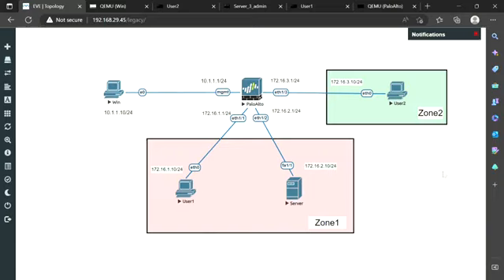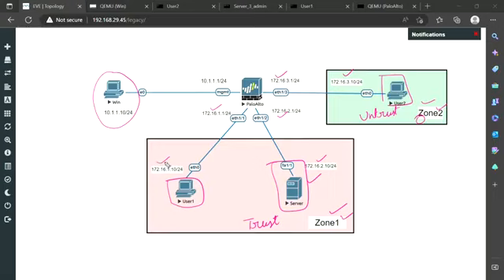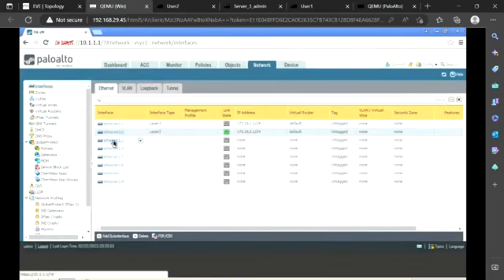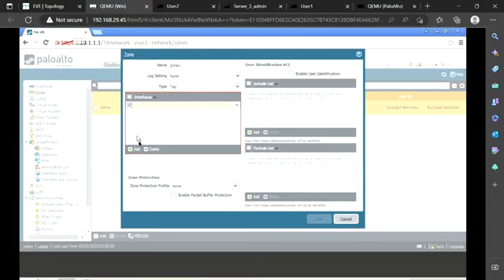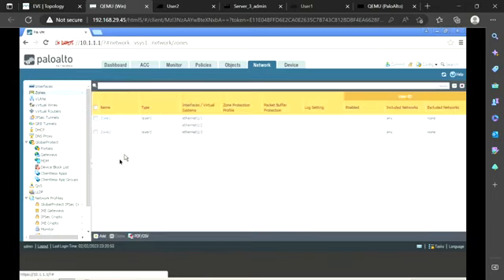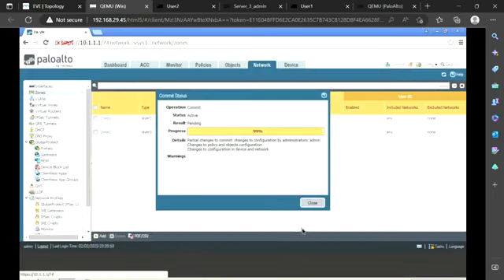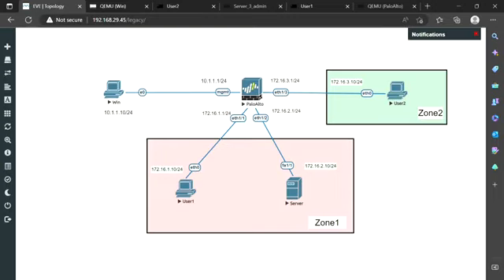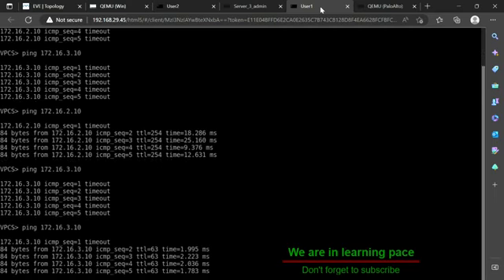Palo Alto Zones: From Confused to Pro in 10 Minutes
### 🎬 **Title**

How to Create Zones in Palo Alto Firewall | Default Policy to Allow Interzone Traffic

### 📝 **Description**

In this step-by-step tutorial, you’ll learn how to **create security zones in Palo Alto firewall** and configure the **default interzone policy** to allow traffic between zones.

🔹 What you’ll learn in this video:

* Understanding Security Zones in Palo Alto
* Step-by-Step Zone Creation
* Default Interzone Policy explained
* Best practices for zone-based firewall design

This video is perfect for **network engineers, security analysts, and anyone preparing for the PCNSE certification**.

### 🔖 **Hashtags**

### 🔑 **Keywords**

* Palo Alto firewall zones
* create zones in Palo Alto
* Palo Alto default policy
* allow traffic between zones Palo Alto
* Palo Alto firewall tutorial
* PCNSE lab practice
* Palo Alto firewall training
* Palo Alto interzone policy
* network security zones
* Palo Alto firewall configuration step by step

👉 Do you want me to also **design a hooked thumbnail** for this video (with bold text & visuals like MrBeast style), so it attracts more clicks?